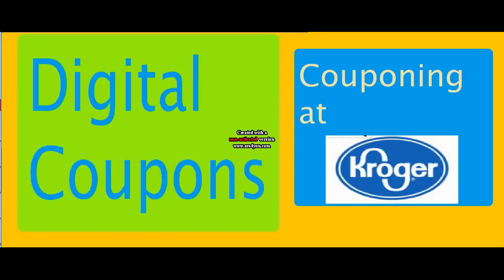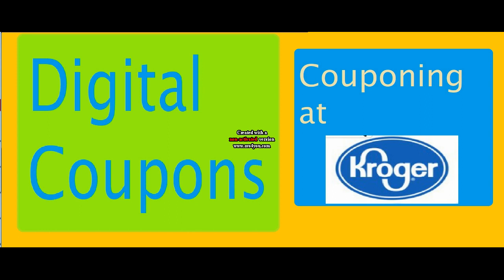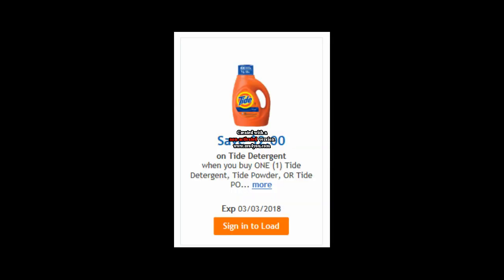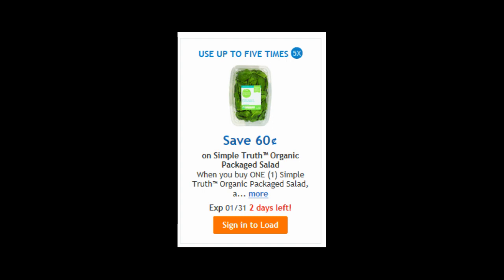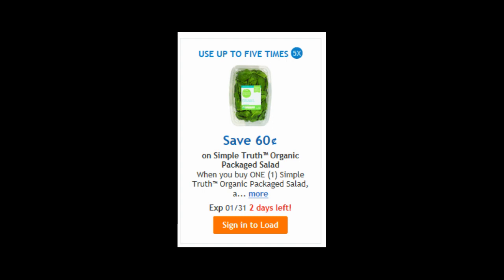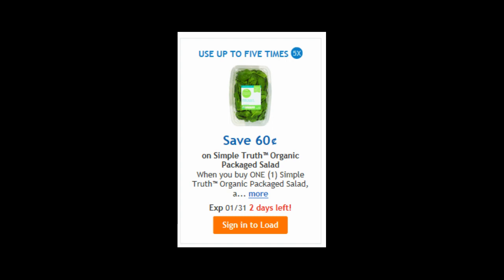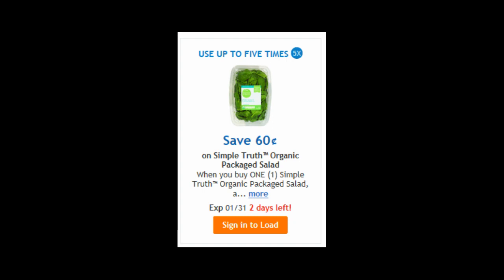How to Use Digital Coupons at Kroger